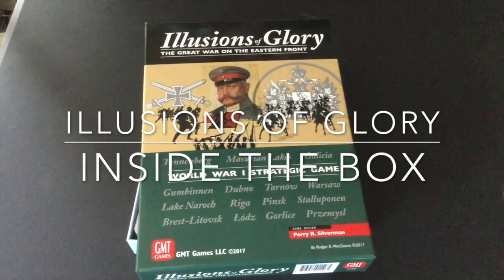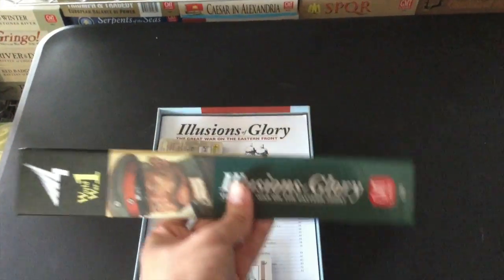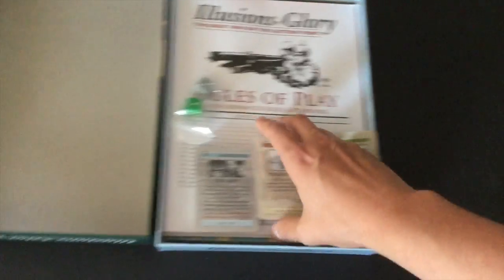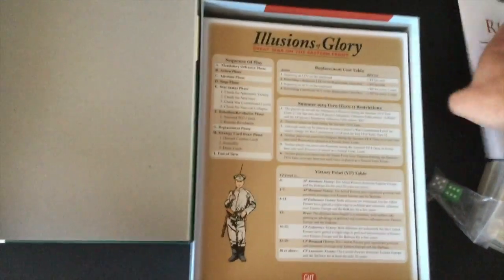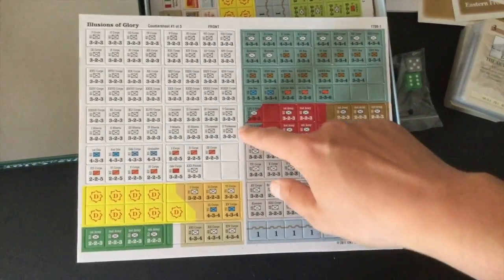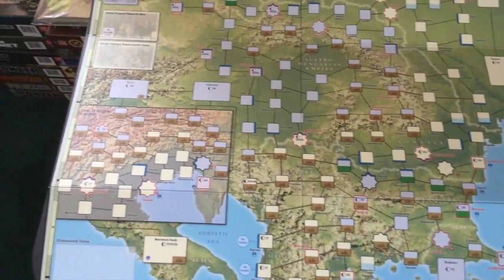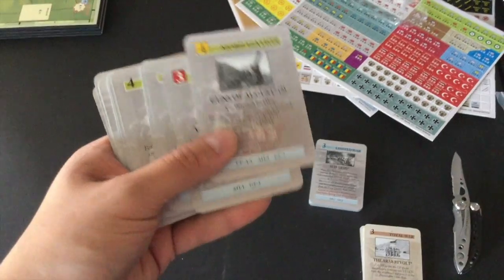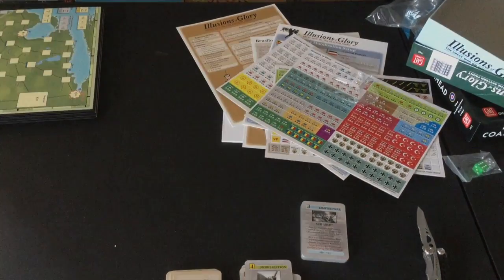Illusions of Glory - Inside the Box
Here's a look at what comes inside this new Card-Driven-Game design based on the Paths of Glory system.